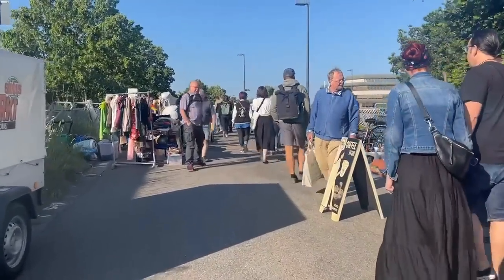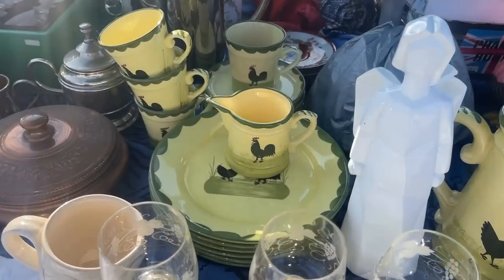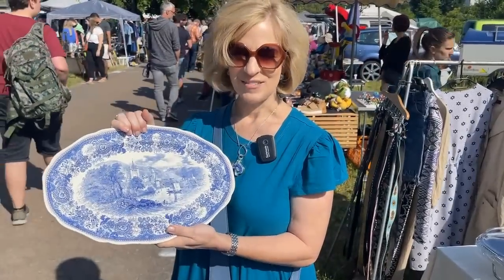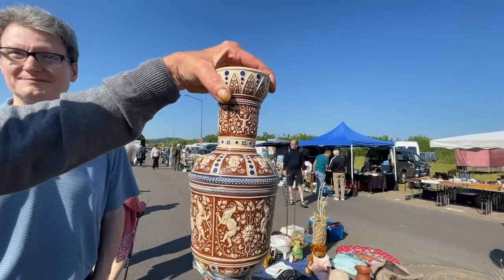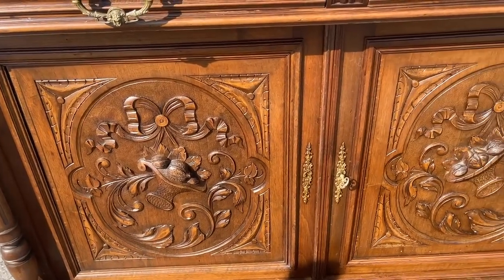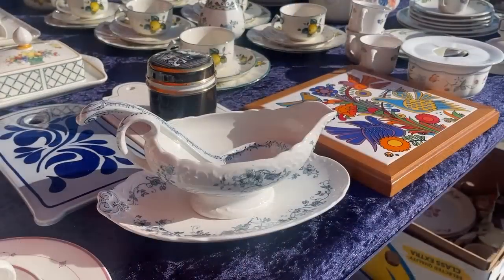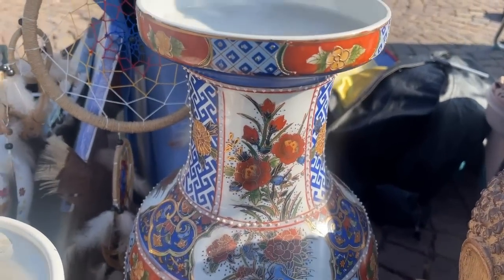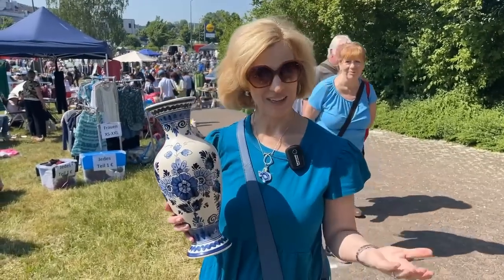Largest Flea Market in Southwest Germany! Join me for vintage and antique treasures. Lots of deals!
Willkommen! Join me for the largest flea market in Southwest Germany! It's full of vintage and antique treasures, with awesome deals. Villeroy & Boch dish patterns span the decades. Huge collections of salt glazed stoneware, including one that is worth a mint. See the antique Gothic Revival stoneware I find for 20 Euros. It's from the late 1800's Prussia, with an interesting history. The backstamp tells all! Limited edition collections are replicas of a vanity set made for King Ludwig II, builder of the famous Neuschwanstein Castle. Cut-to-clear is available in a rainbow of colors. Fine French antiques are steals just waiting for a new home. Lovely linens are offered at excellent prices. Great source for gifts and home decor here. Walk the flea market with me and shop the tables. It's a don't miss!

The largest flea and antiques market in Southwest Germany is held in a large open area called the Forum, located in front of the Homburg town hall (Rathaus). The market takes place from 8 a.m. to 4 p.m.

Amt für Kultur und Tourismus
Talstraße 57a, 66424 Homburg /Saar